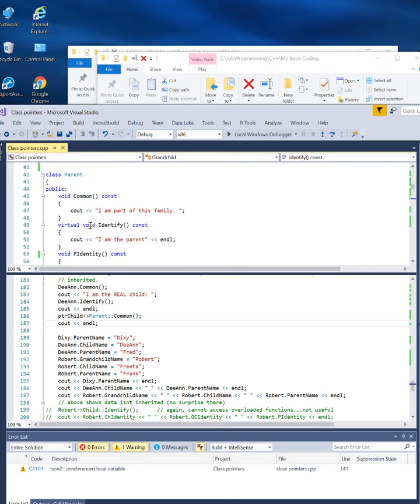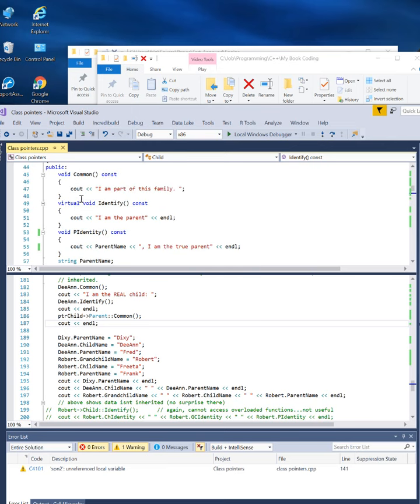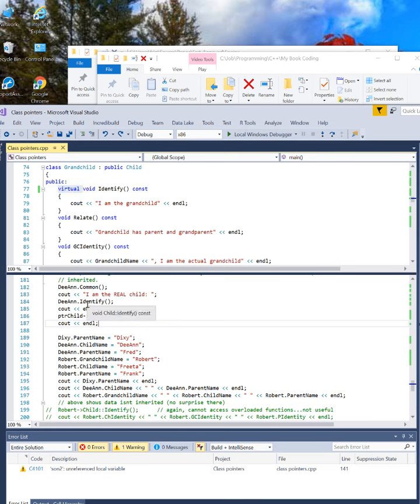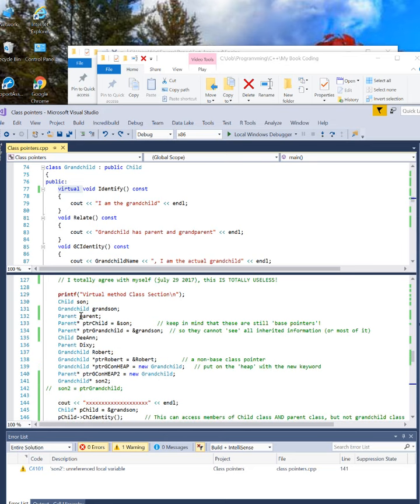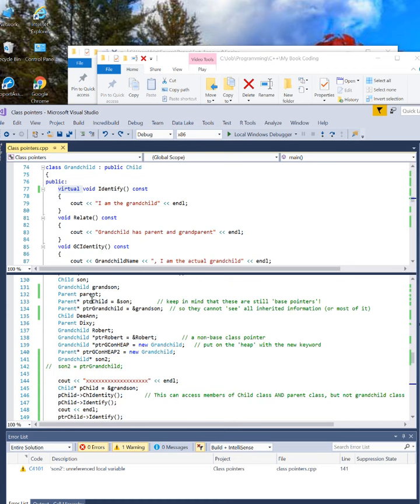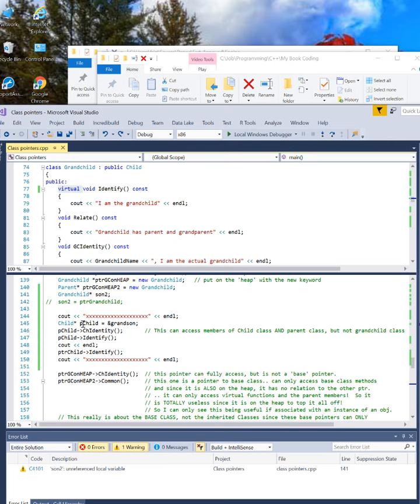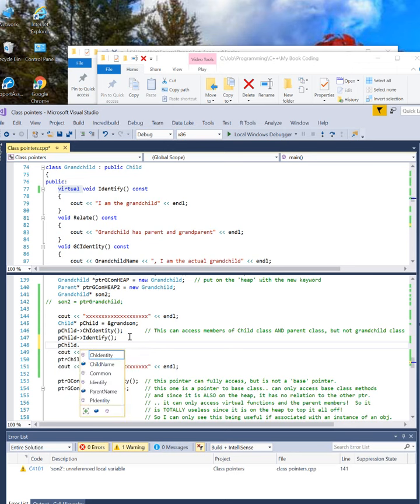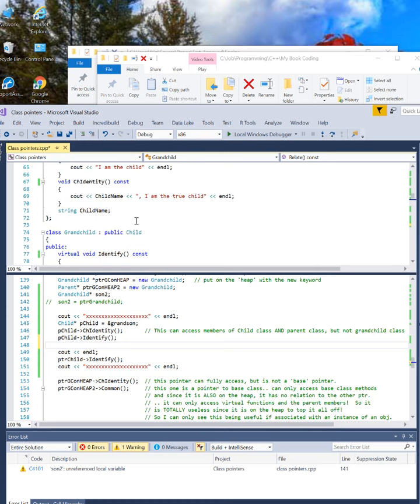TV 22 C++ Virtual functions SHORT